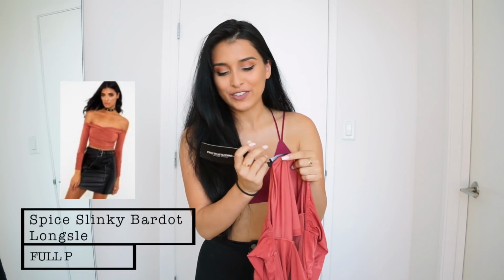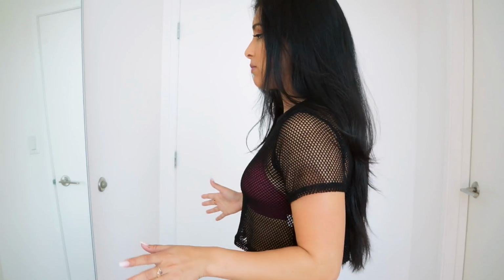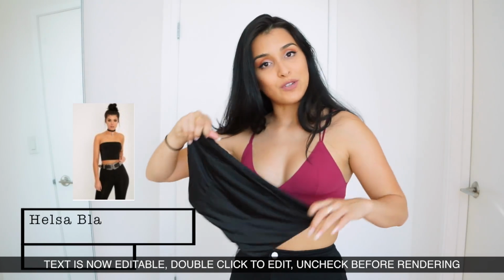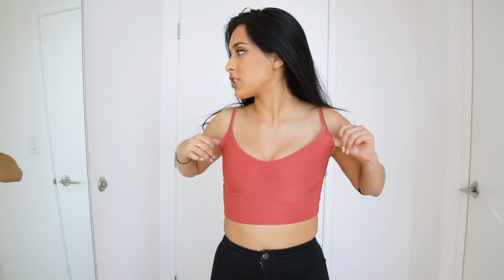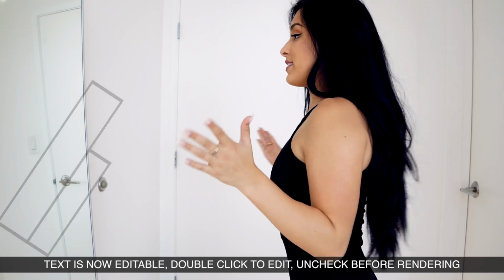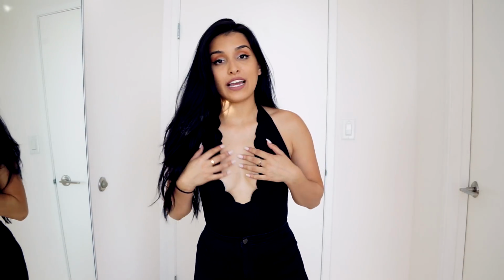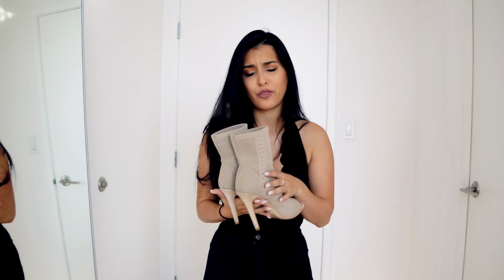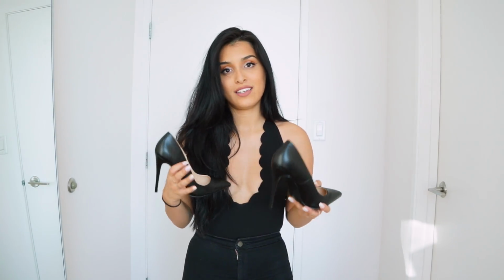I SPENT $230 ON PRETTYLITTLETHING.... WORTH IT?? 🙄 | TRY-ON CLOTHING HAUL 2017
My first clothing haul of 2017! I do a try on haul of a bunch of clothes from Pretty Little Thing... Was it worth the money!?

ITEMS LISTED IN ORDER:
- Spice Slinky Bardot Longsleeve Crop Top: Out of stock :(
- Mayce Black Fishnet Shortsleeve Crop Top
- Hadley Khaki Off Shoulder Cropped Sweater
- Helsa Black Slinky Bandeau Crop Top
- Bella Spice Slinky Cami Crop Top
- Rhoda Black Triangle Strap Detail Bralete
- Petite Black Remi High Neck Bodycon Mini Dress:
- Niesha Black Scallop Halterneck Thong Bodysuit: Out of stock :(
- Fayah Black Faux Shearling Sliders
- Donna Nude Knitted Peep Toe Sock Boots
- Alisa Black Faux Leather Pointed Heels

STUFF I ALWAYS USE:

Vlog Camera
DSLR Camera
Phone Case
Pop Socket
Wireless Headphones

645 W. 9th Street
Unit #110-350
Los Angeles, CA 90015 clothing haul pretty little thing fashion